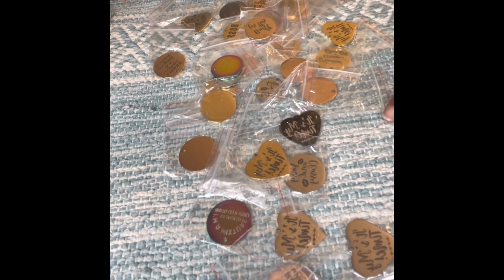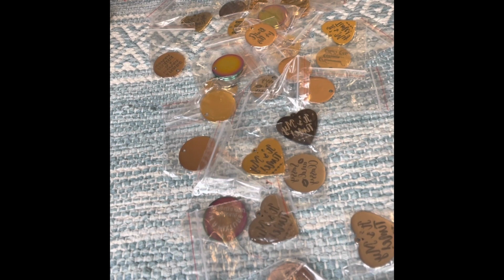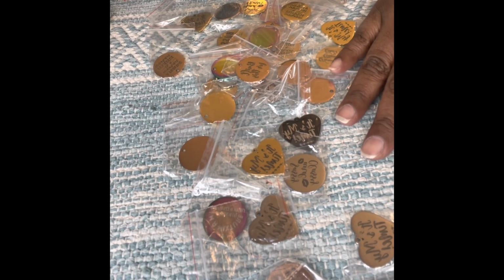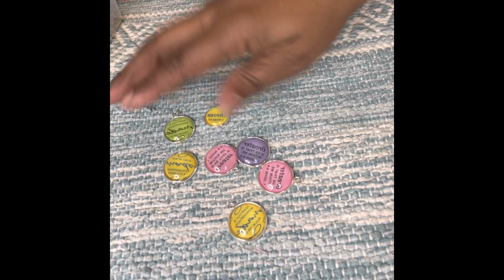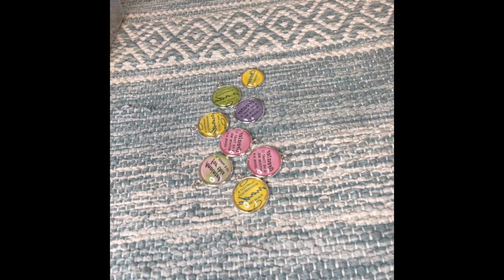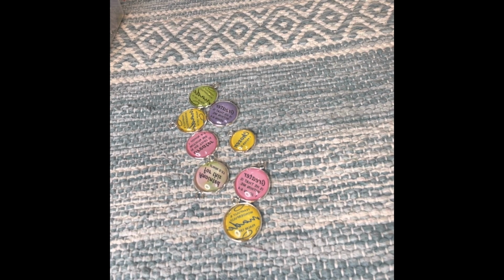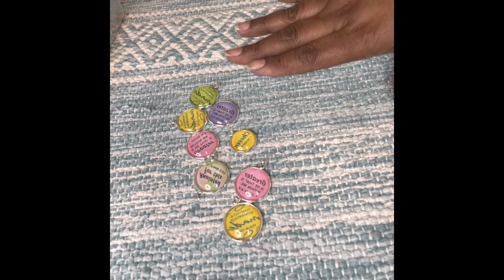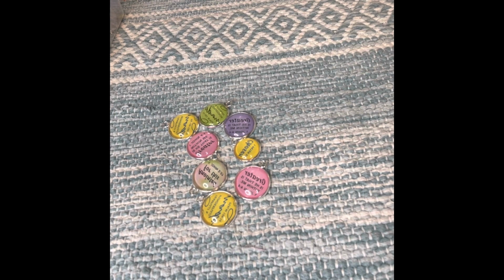Stunning Charms from EmbellisHer Jewelry & Scriptcharms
In this video, I will show you a stunning charm collection great for creating eye-catching jewelry; whether￼ you are a seasoned jewelry maker or just beginning, you’ll find inspiration and ideas to elevate your creation. Do not miss out on these must-have charms for your next jewelry masterpiece.